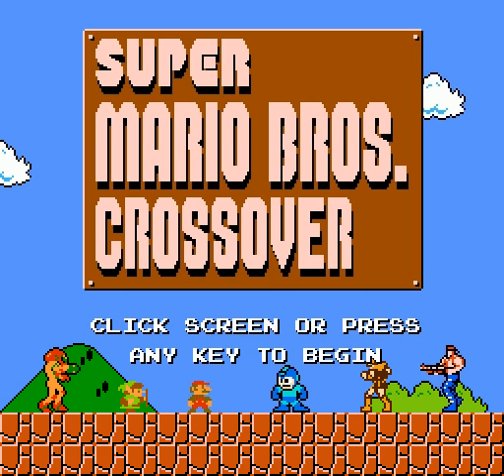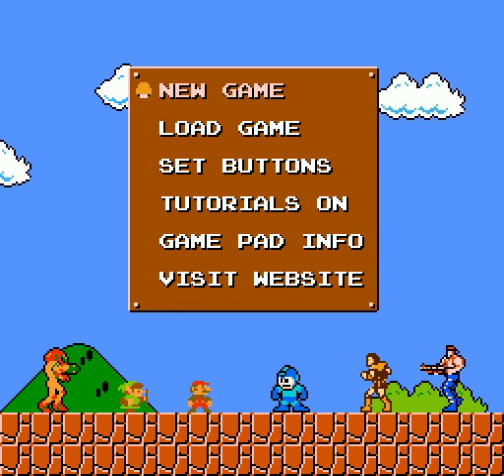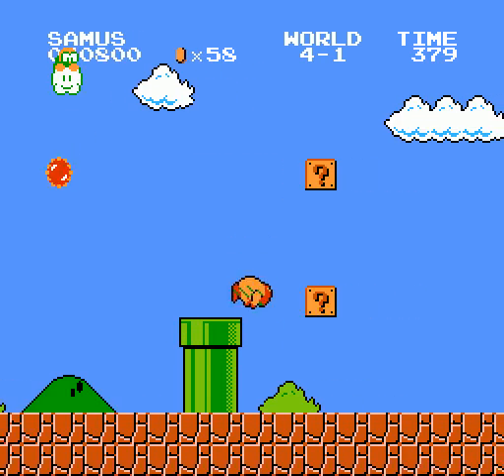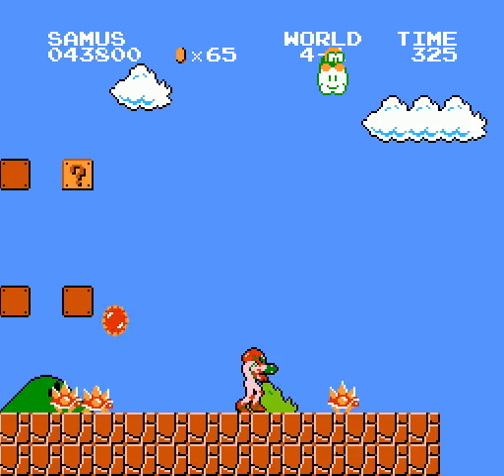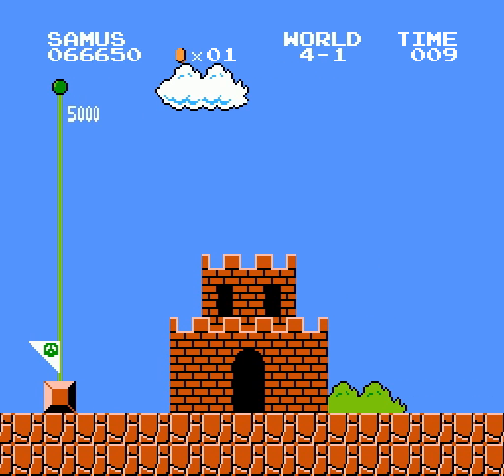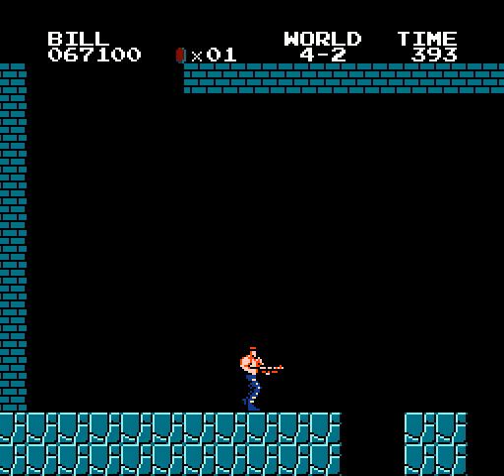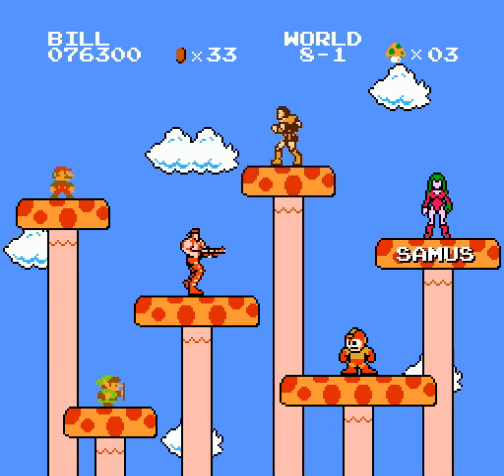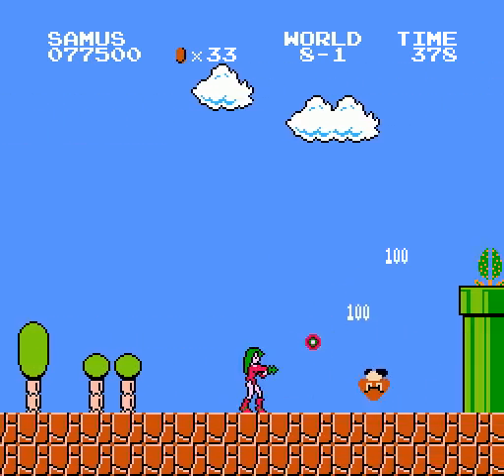Let's Play Flash - Super Mario Bros Crossover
I did not mention it in the video, but it is on the front page of Newgrounds.

Also, I have never fought Bowser in this game.  I have used the warp pipes every time.  Probably should look into that.